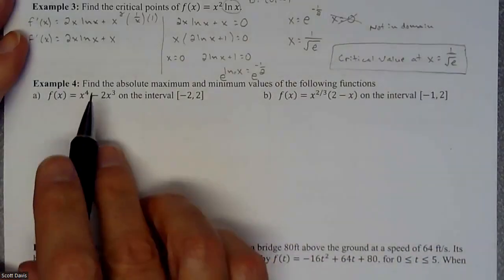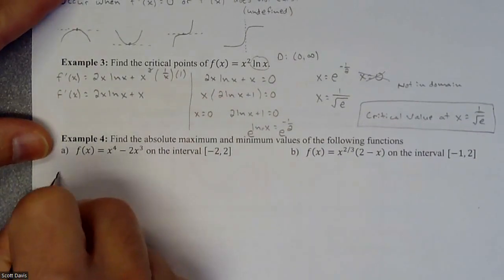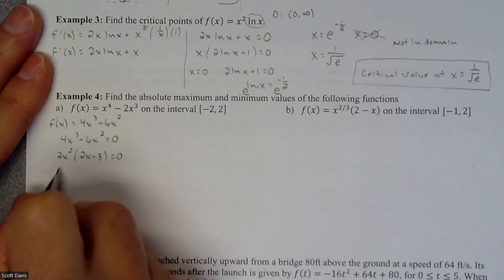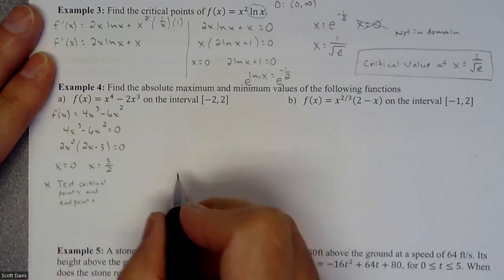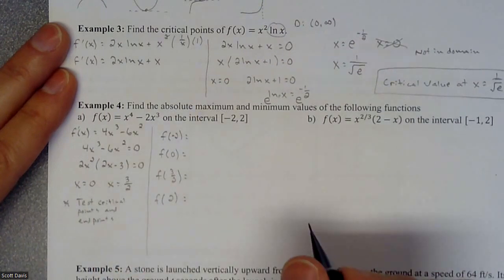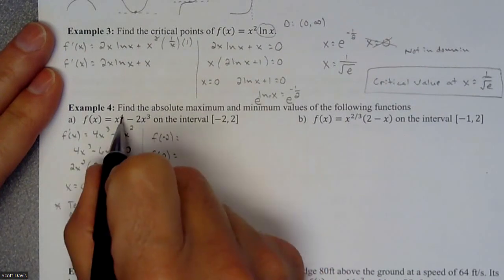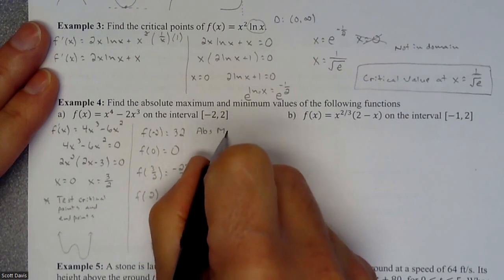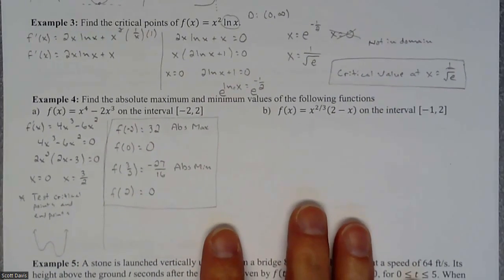Calc 1 - Finding Absolute Max and Min on an Interval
Using the idea of the extreme value theorem and critical points to find max and min of a function.